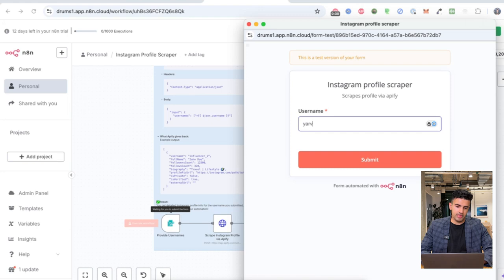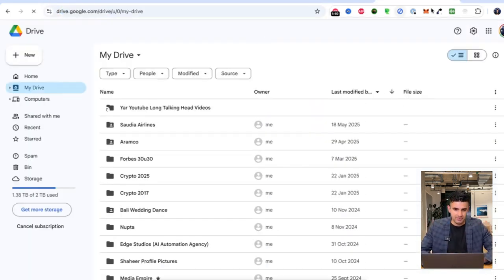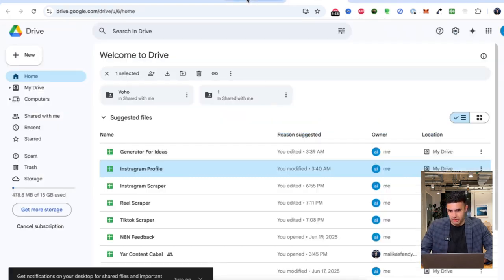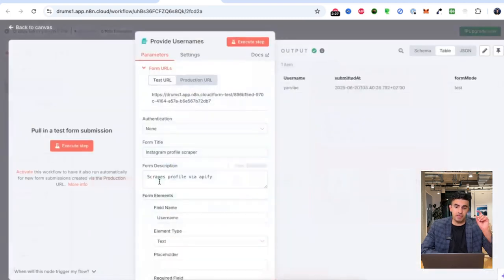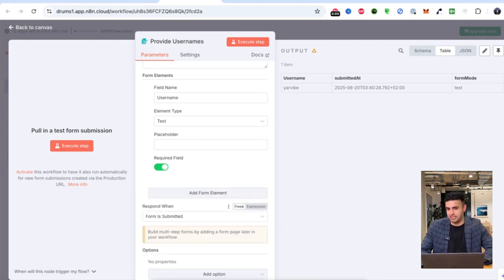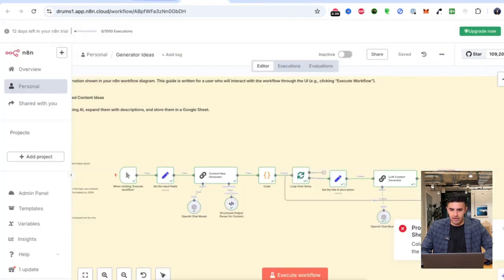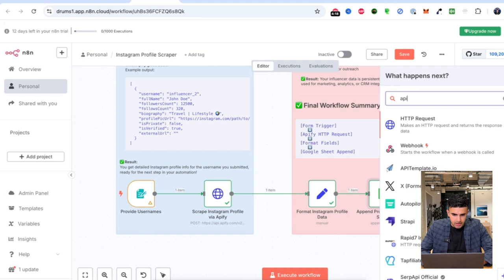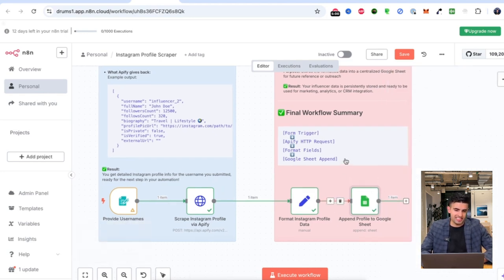I Scraped 100 Instagram Profiles Using n8n and Here's What I Found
📌 Summary ⤵️
In this video, you’ll learn how to scrape every Instagram profile using n8n — without writing a single line of code.
I’ll walk you step-by-step through building an Instagram scraper workflow that can collect public data like usernames, bios, followers, and engagement — all automatically.

By the end of this tutorial, you’ll have a powerful automation that businesses can use to find leads, analyze influencers, or gather audience insights — and you can even sell this workflow as a service.

This is one of the most in-demand automations right now for marketers, creators, and agencies who want to scale outreach using AI + no-code tools.

💡 Why Watch?
You’ll learn how to:
• Build a complete Instagram scraper in n8n
• Collect user data automatically
• Use scraping tools safely & efficiently
• Package and sell this automation to businesses

It’s simple, powerful, and can easily become your first AI income stream.

⏱️ Chapters
0:00 – 🚀 What You’ll Learn: Scrape Any Instagram Profile in Minutes
0:18 – 🎯 Why Every Creator Needs This Automation
0:40 – 💰 How to Sell This Service for $500–$1000/Month
1:00 – ⚡ Live Demo: Watch the Workflow in Action
1:40 – 🔍 Scraping a Real Instagram Profile (Step-by-Step)
2:10 – 🧾 Save All Data Instantly to Google Sheets
2:45 – 🧠 Setup: Create a Form Trigger Inside N8N
3:35 – ✏️ Add Username Input for Any Instagram Account
4:10 – 🧩 Use Apify to Scrape Data (Free Plan Setup)
4:50 – 🌐 HTTP Request Node Explained Simply
5:20 – 📊 Automate Data Storage in Google Sheets
5:50 – 🔥 Real Use Cases for Creators & Agencies
6:10 – 💼 Sell This Automation to Clients for Passive Income
6:40 – 🎬 Final Thoughts & What’s Coming Next